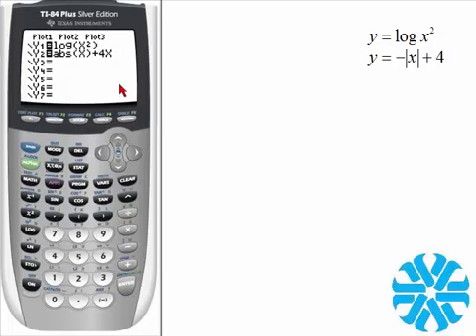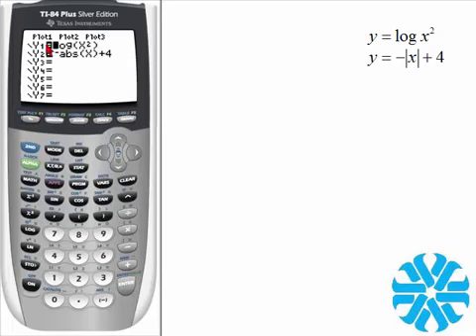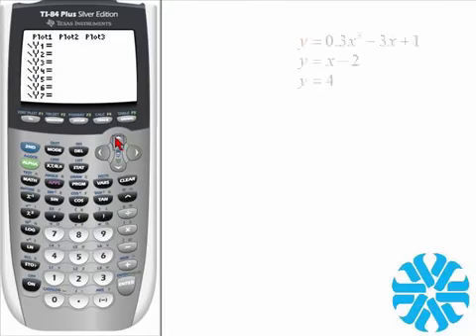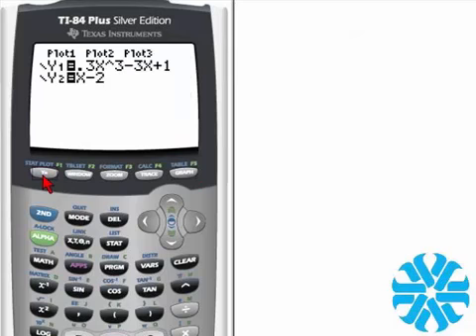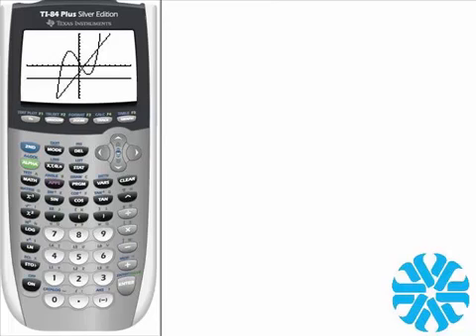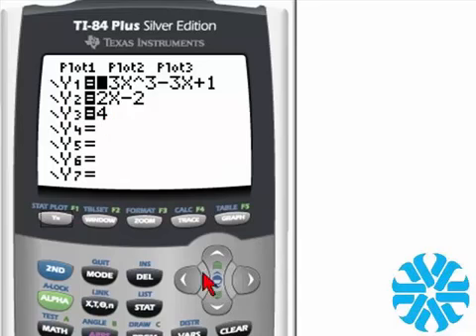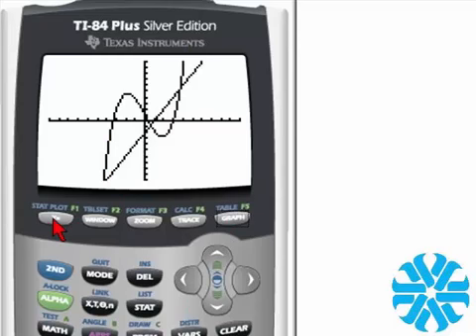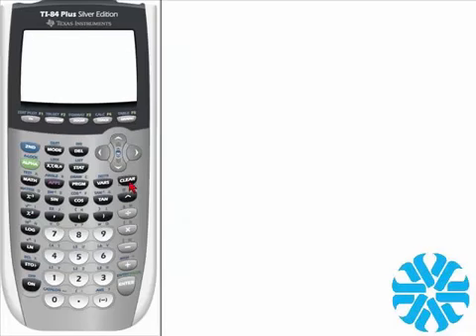TI 83 84 Series Graphing Multiple Functions